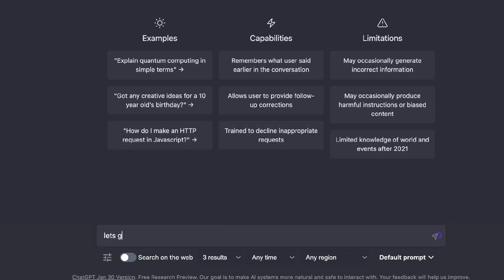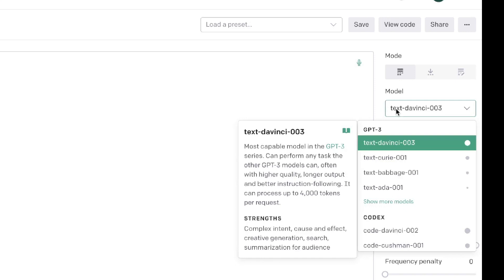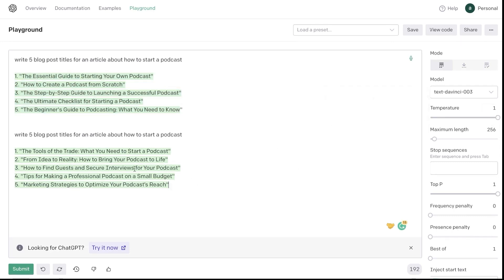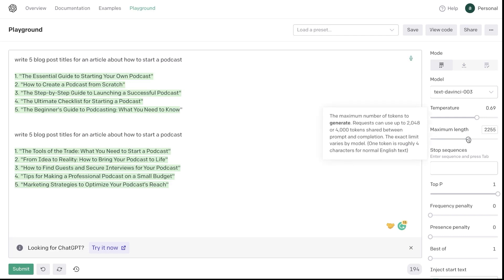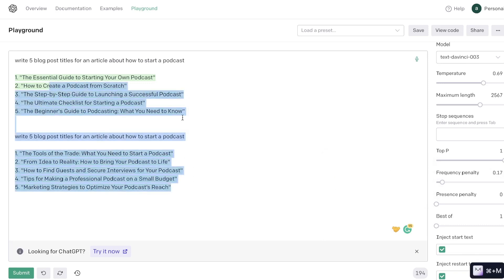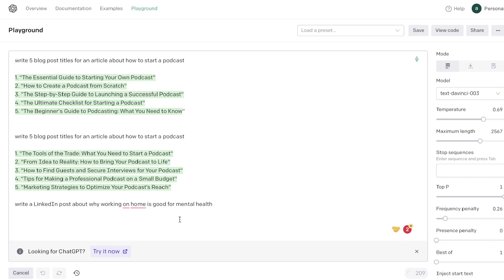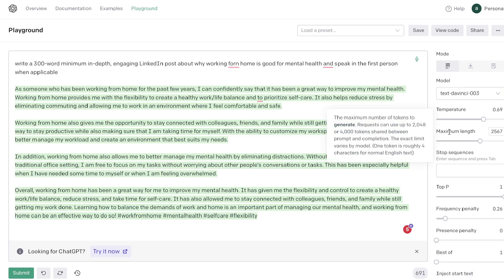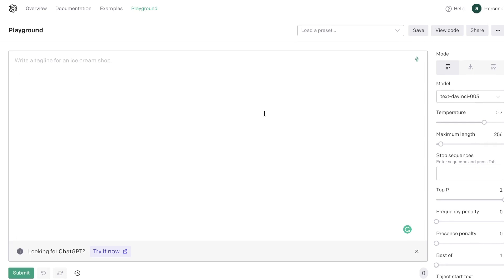ChatGPT At Capacity? Use This Instead (Best Chatgpt Alternative)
Is chatgpt at capacy at the times you need it the most? Well there might be a much less popular but more effective ai that you can use.

-What is playground
-how to use get 3 playground
-how to change get playground settings
-how to use get playground to write short form copy
-how to use playground to write long form copy
-how to use playground to write engaging social media content
-limitations of playground
-playground vs chatgpt